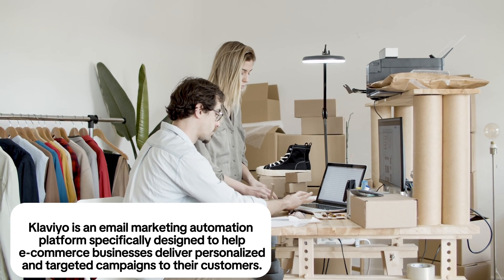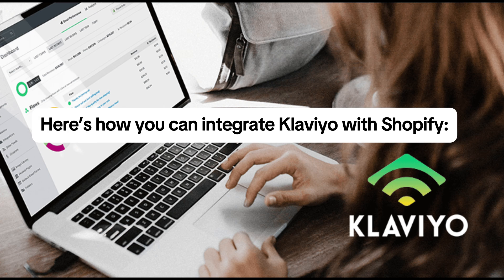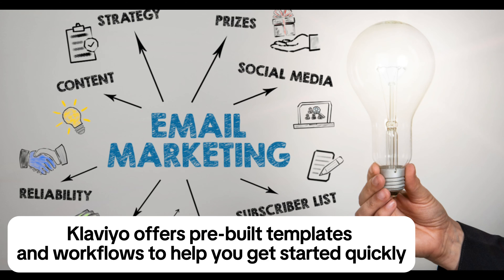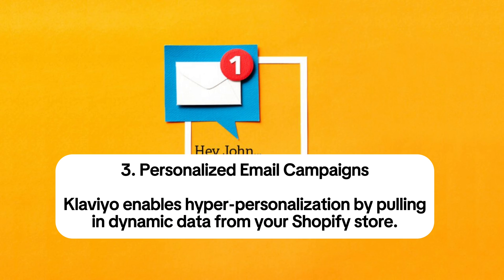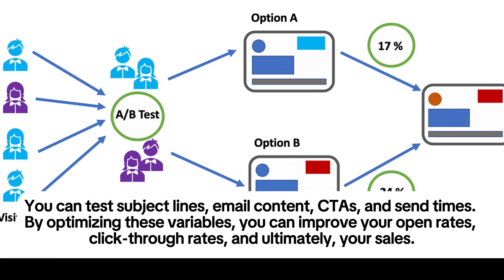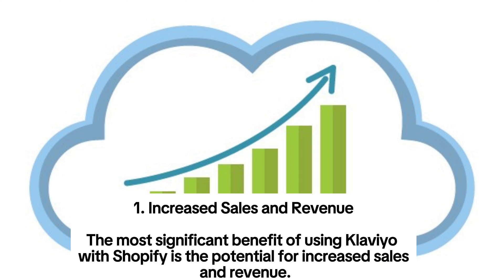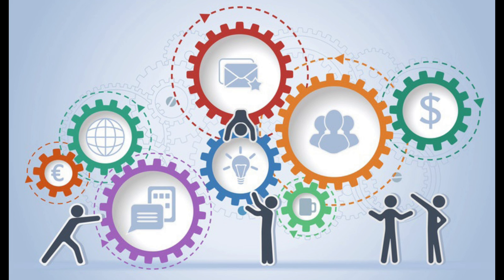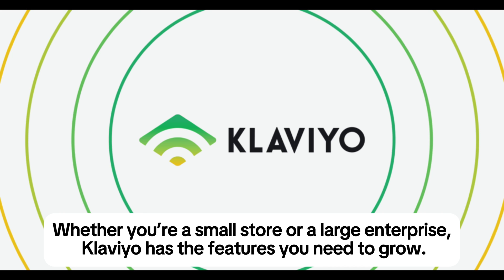Klaviyo For Shopify | Best Email Marketing For Shopify | The Ultimate Guide to Boosting Sale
Klaviyo x Shopify: The Power Duo for Email Marketing Success

E-commerce businesses are always on the lookout for ways to optimize customer engagement, improve retention, and boost sales. One of the most effective ways to do this is through email marketing automation. **Klaviyo**, a leading email marketing platform, offers powerful tools that help Shopify store owners create personalized, data-driven marketing campaigns. In this guide, we will explore how Klaviyo works with Shopify, its features, benefits, and how you can leverage it to drive growth for your online store.

Klaviyo is an email marketing automation platform specifically designed to help e-commerce businesses deliver personalized and targeted campaigns to their customers. Unlike traditional email marketing tools, Klaviyo integrates deeply with your e-commerce platform, collecting data about your customers’ behavior, purchases, and interactions. With this data, Klaviyo helps you create highly targeted, automated email campaigns that increase conversions, build stronger customer relationships, and improve your overall sales performance.

klaviyo email marketing for shopify
klaviyo shopify
klaviyo shopify integration
klaviyo shopify app
shopify klaviyo integration
klaviyo and shopify
klaviyo for shopify
shopify and klaviyo
connect klaviyo to shopify
klaviyo shopify pricing
shopify app klaviyo
klaviyo abandoned cart shopify
klaviyo pop up shopify
klaviyo integration shopify
klaviyo shopify transactional emails
klaviyo reviews shopify
shopify klaviyo app
klaviyo pricing shopify
klaviyo with shopify
shopify and klaviyo integration
integrate shopify with klaviyo
integrate klaviyo on your website
email marketing platform
klaviyo com
top email marketing platforms
klaviyo one
email blast software
best email newsletter platforms
email campaign platforms
best email marketing software for small business
klaviyo magento 2
similar to mailchimp
email services like mailchimp
email marketing klaviyo
email marketing campaign software
email newsletter platforms
klaviyo customer service
best email platform for small business
email sending platforms
the best email marketing platforms